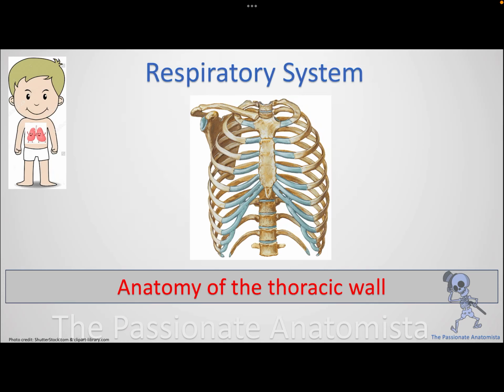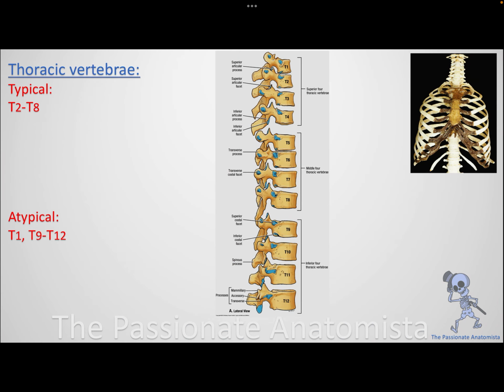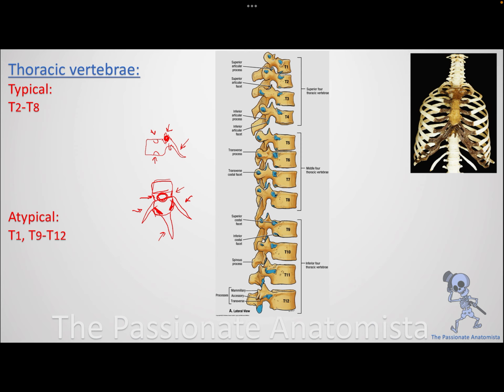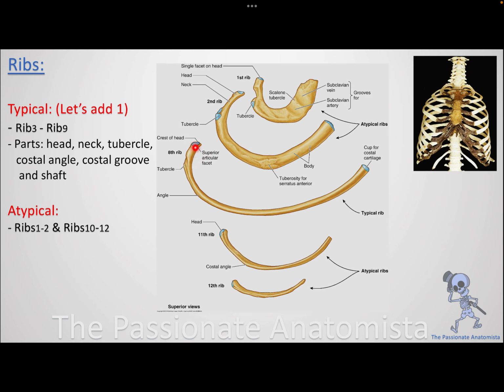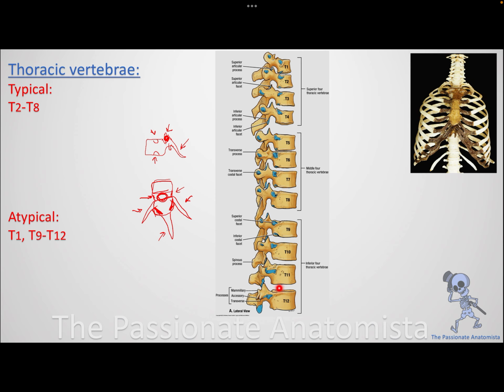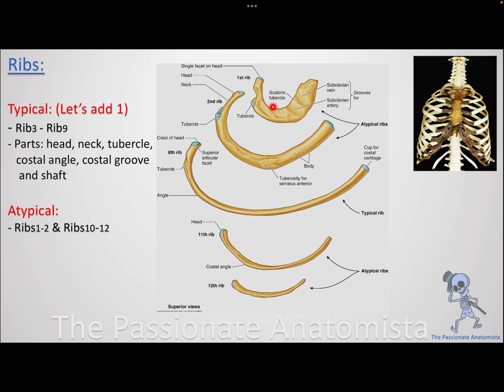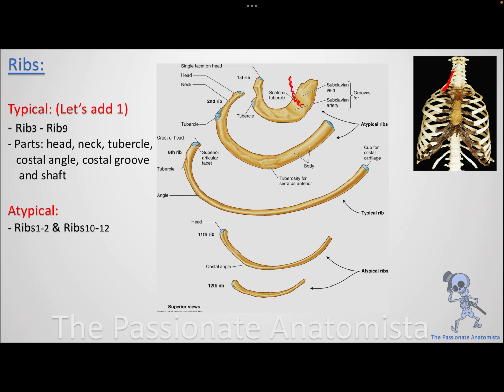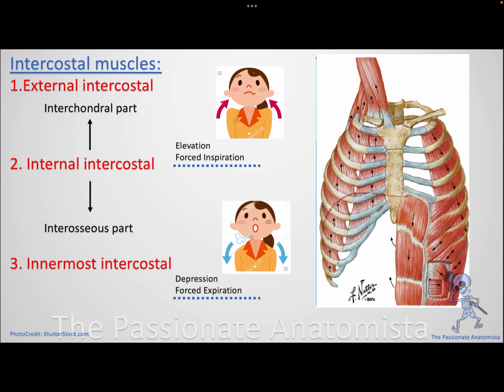Respiratory system module - Anatomy of the thoracic wall, part 1 (concept 3)